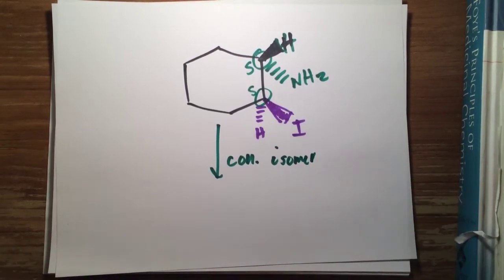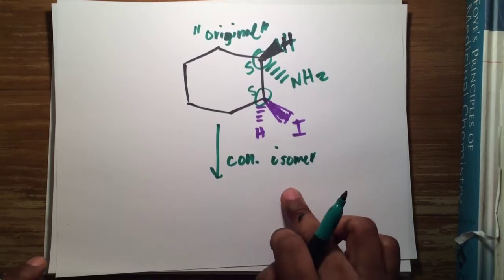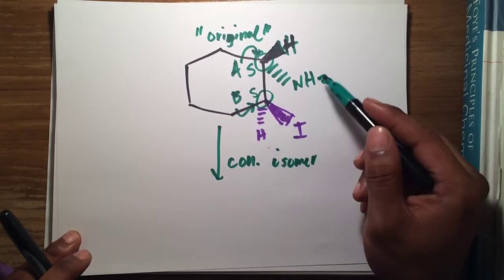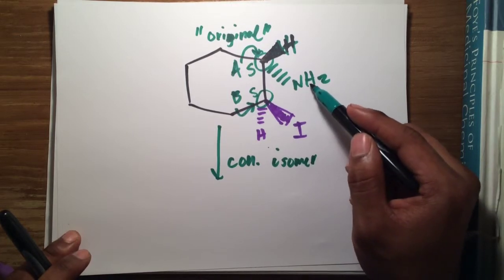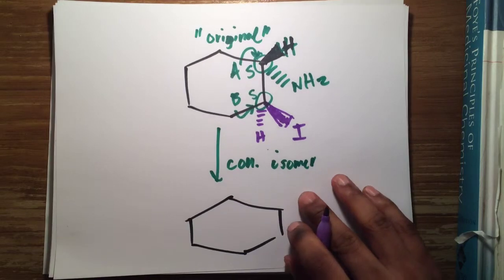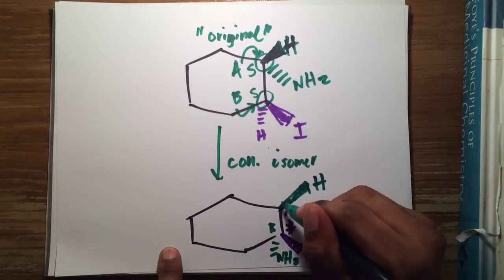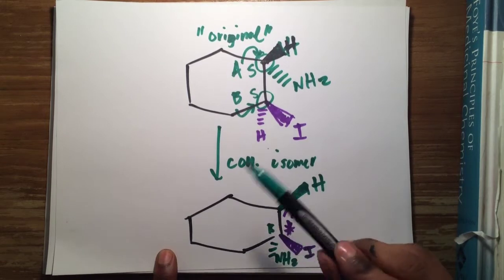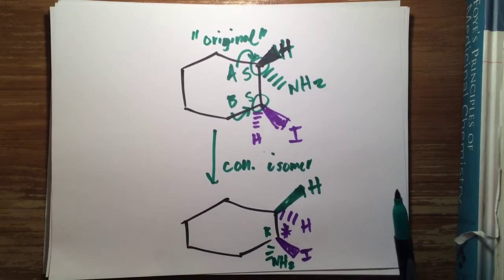Organic Chemistry: 5. Stereochemistry: Practice #1(part#4Final)